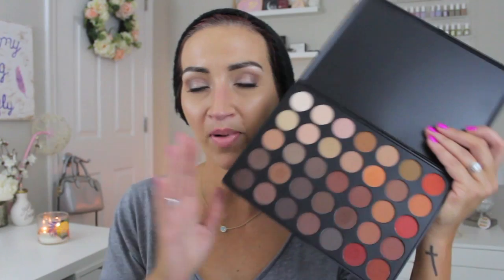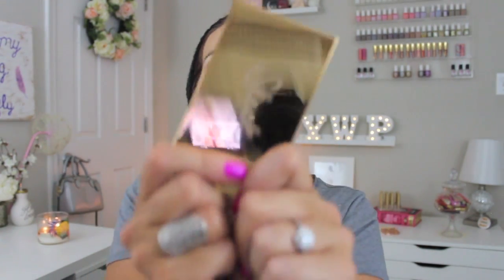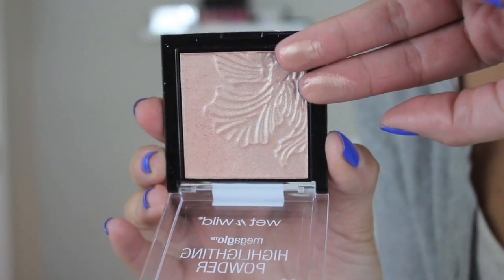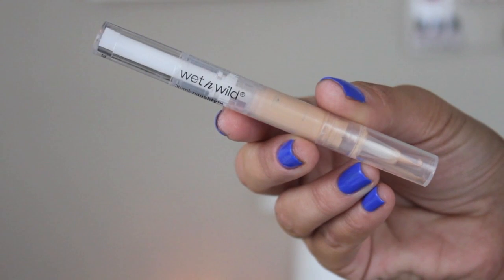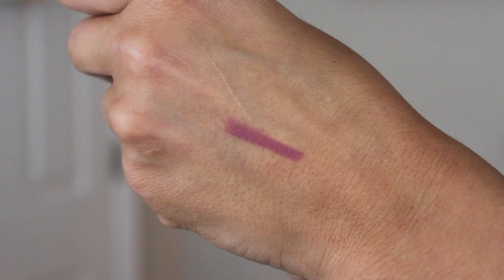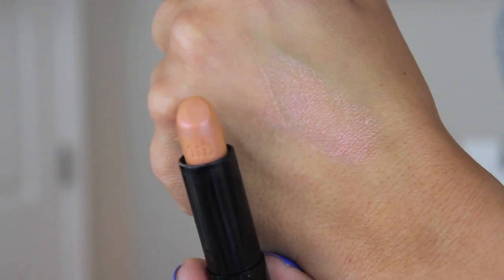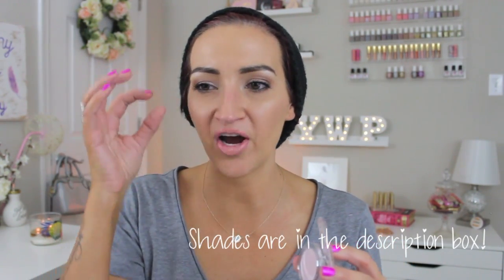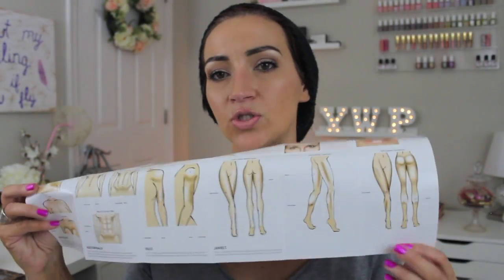April Beauty Favorites & New Products I'm Loving!!! Benefit, Wet n Wild & More!! 2016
Hello my angels!!! Ready for a long ass favorites video?

PRODUCTS MENTIONED--
Loving Tan Deluxe Bronzing Mousse-Ultra Dark
Tarte The Buffer Airbrush Finish Bamboo Foundation Brush
California Mango-Mango Magic Cuticle Oil
Morphe 350 Matte & 350 Shimmer Palettes
Sleek Solstice Highlighting Palette
It Cosmetics You Sculpted Universal Contouring Palette
Benefit Cheekathon Palette
Wet n Wild Highlighter-Precious Petals
Nars Hot Sand Duo
Nars Hot Sand Liquid Illuminator
Benefit Roller Lash Mascara
Wet n Wild Illumi-Naughty Highlighting Pen-Posing Nude
Stila Aqua Glow Concealer-Light Medium
Colourpop Brow Pencil-Bangin Brunette
Becca Luminous Blushes-Foxglove & Tigerlily
Colourpop Lip Liner-Contempo
Colourpop Eye Liners-Exit & Zulu
Nars Dual Intensity Shadow-Tan Lines
Rimmel Santa Rose Blush
Urban Decay Alice
H&M Lipstick- In a Nutshell
Kylie Gloss- So Cute
Too Faced Better than Sex Waterproof Mascara
Essence Eyeshadows-The Grammy Goes Glammy & Rosie Flamingo
Loreal Glam Bronze Bronzers-Medium & Deep

FACE-
Benefit Porefessional Matte Rescue Gel
Too Faced Born this Way Foundation-Warm Beige
It Cosmetics Bye Bye Pores Pressed Powder
Stila Kitten
Makeup Geek Cocoa Bear, Frappe
It Cosmetics You Sculpted Palette
Wet n Wild Precious Petals Illuminator
Colourpop Contempo Lipliner
SHIRT-Hollister
NAILS-Color Club Right On (original formula--the new version sucks!!)
Sally Hansen Pacific Blue (during close ups)